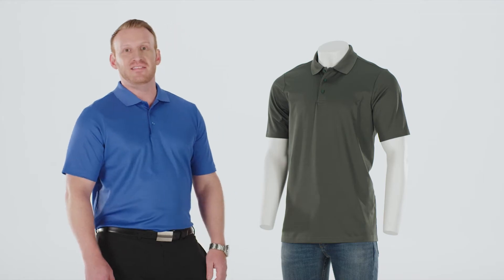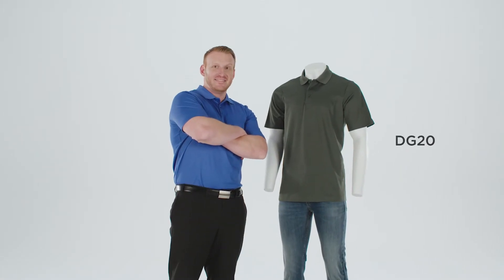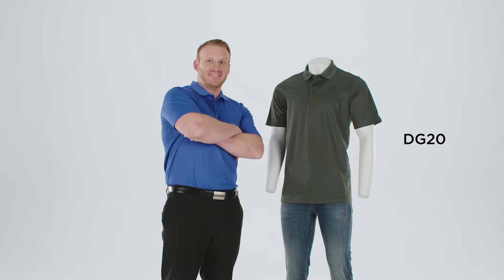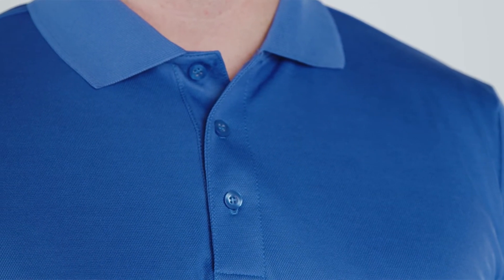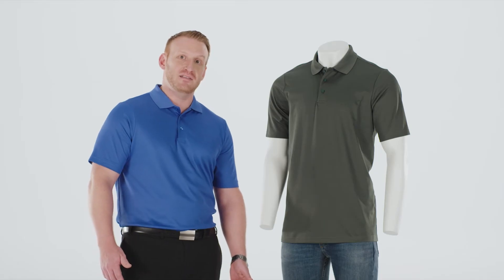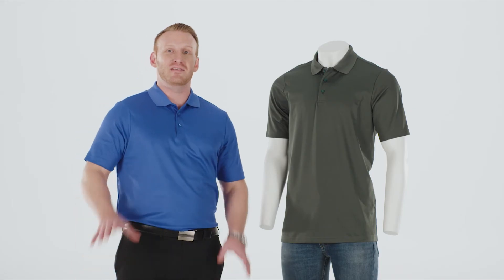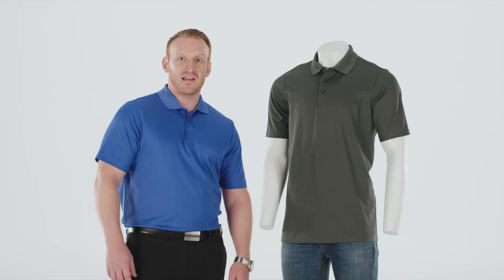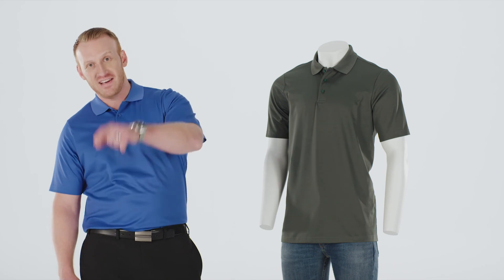Devon & Jones DG20 Men's CrownLux Performance Plaited Polo Shirt - Buy at ApparelnBags.com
Devon & Jones DG20 Men's CrownLux Performance Plaited Polo Shirt

Feature:

• Fabric: 5.1 oz., 172 gsm, 100% Polyester face plaited to 60% Polyester, 40% cotton back (total
  overall garment 61% Polyester, 39% cotton)
• Proprietary dual-sided mesh Pique knit Constructed of fine Denier wicking Polyester on the outside
  and soft-as-cotton wicking blend on the inside
• Matching Flat Knit collar
• Luxury, comfort and performance in one
• Three-button Placket
• Dyed-to-match buttons
• Available Sizes: XS, S, M, L, XL, 2XL, 3XL, 4XL, 5XL, 6XL

• Buy Embroidered Polo :
• Logo Embroidery (One Logo - Typically on left chest) Price is included in price when you Buy Logo
  Embroidered polo
• Logo is applied in our facilities based out of NC and TX